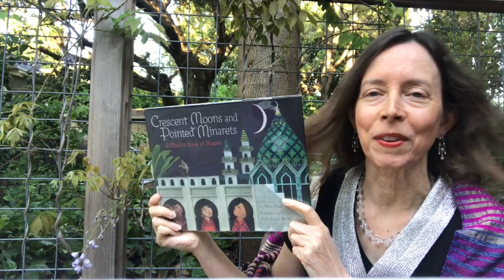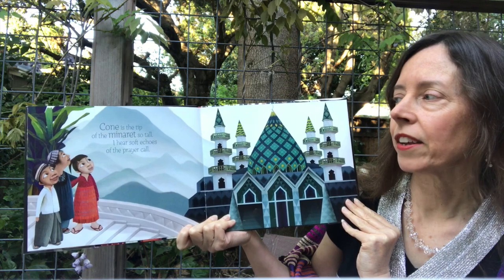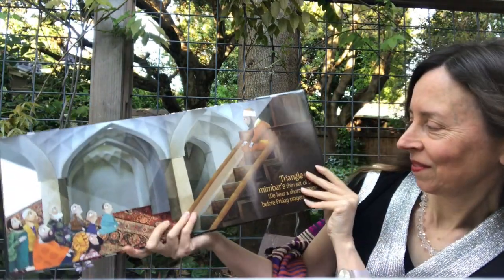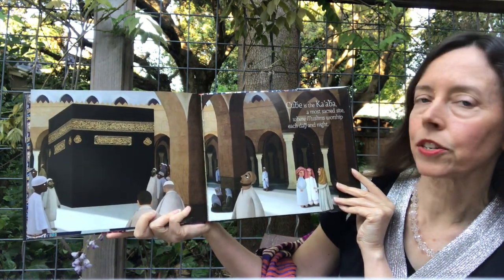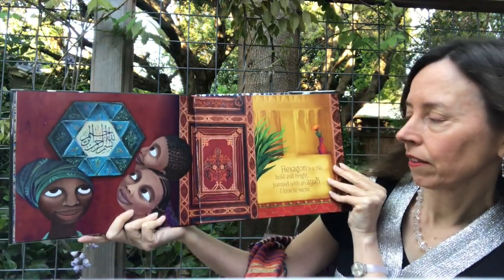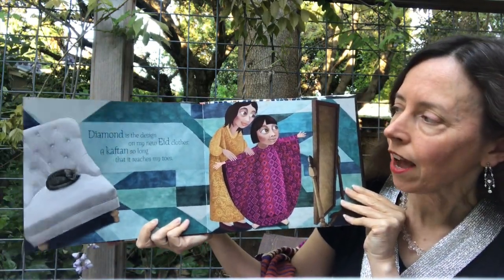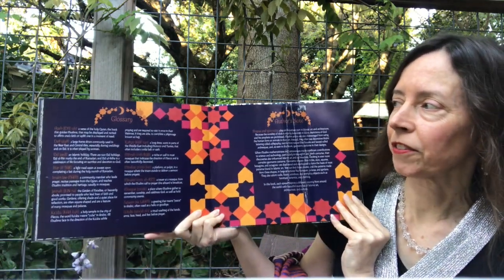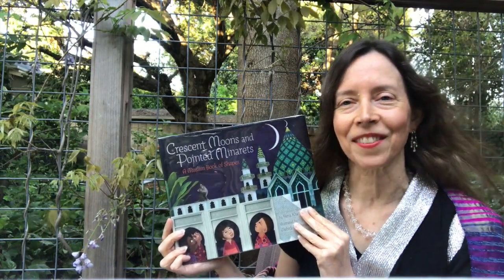Ms. Vetter reads Crescent Moons and Pointed Minarets by Hena Khan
Ramadan Mubarak! Today Ms. Vetter of the Emerson Library shares Crescent Moons and Pointed Minarets: A Muslim Book of Shapes by Hena Khan, while enjoying some fresh air.  🎨 ✴️ Next, learn how to create Islamic geometric patterns with artist Samira Mian!

⭐ Read, explore, create! Our favorite resources

🤓 Are you a librarian or educator with copyright questions?